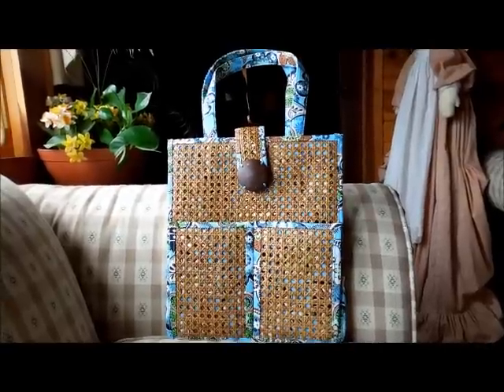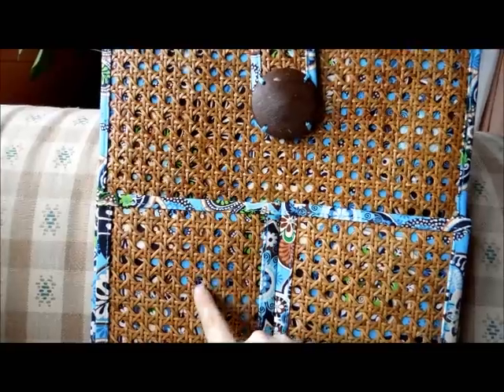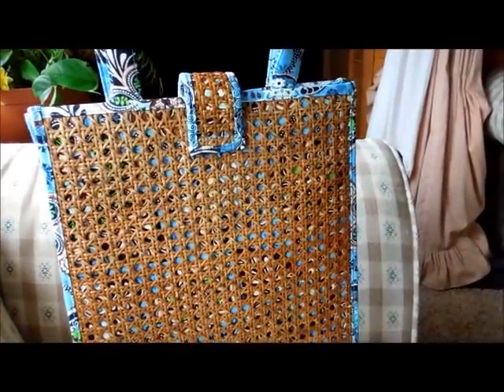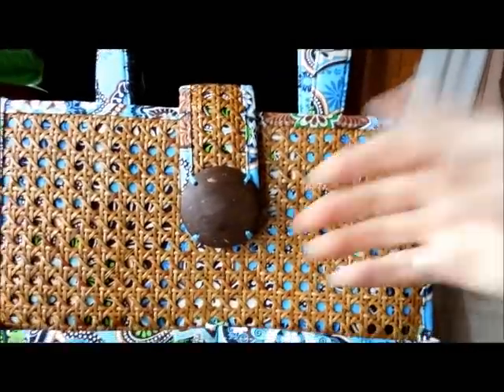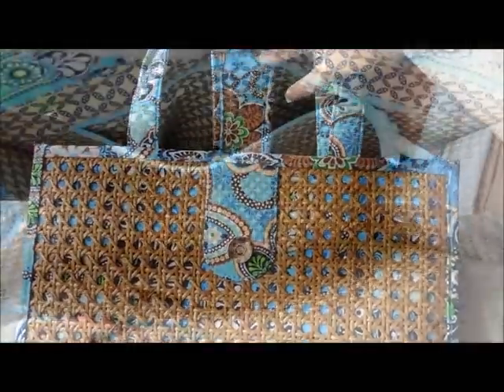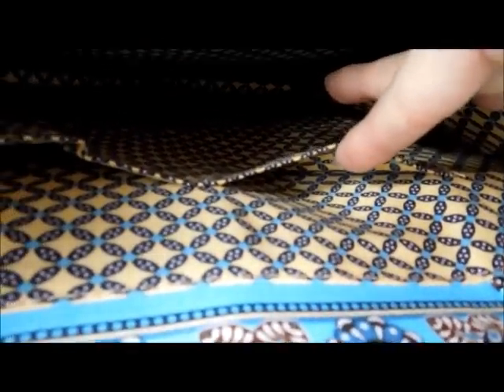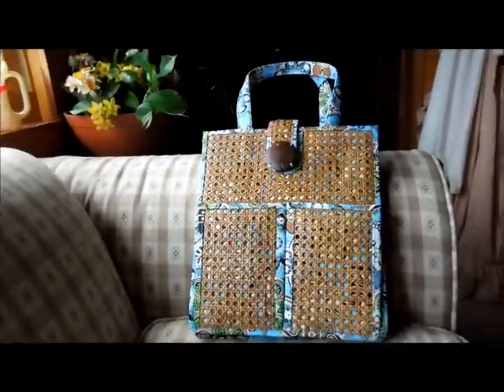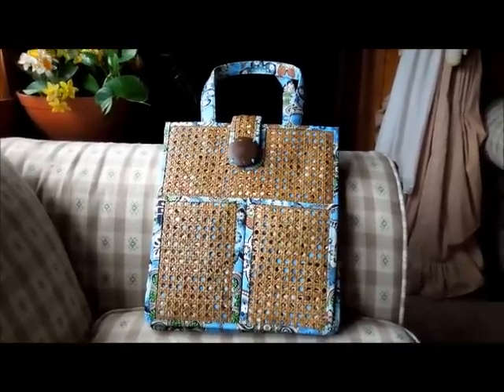Vera Bradley Tiki Tote Review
This item is not available on the Vera Bradley website, but you can always look on Ebay.

All my Vera Bradley items I purchased myself, or received as a gift.